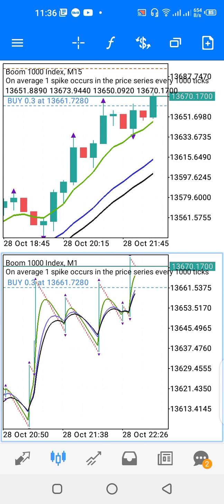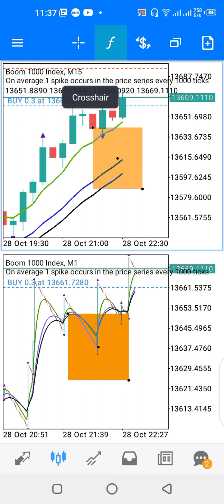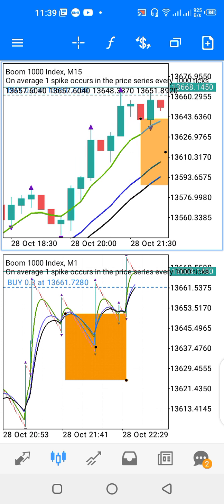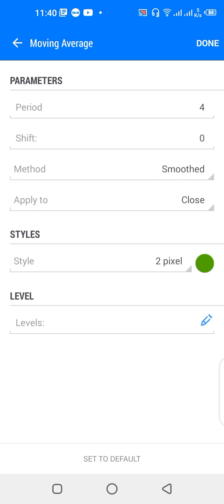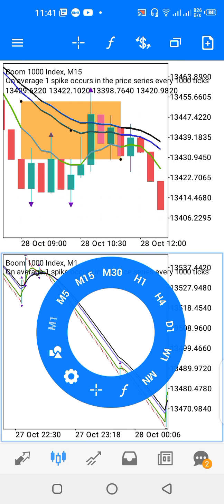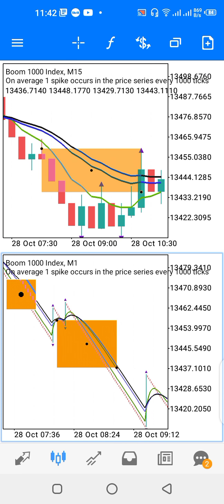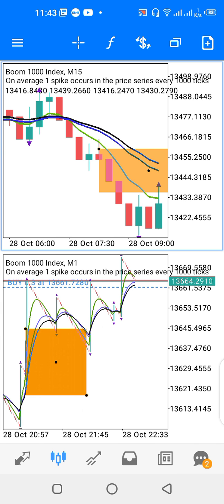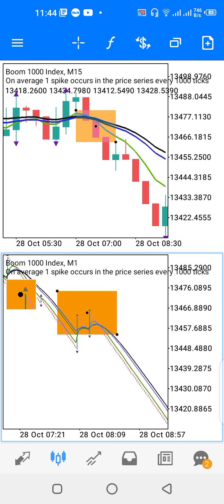**BOOM 1000 Index Cruise Profit Scalper (Part 11)